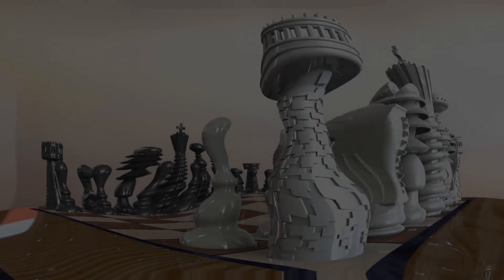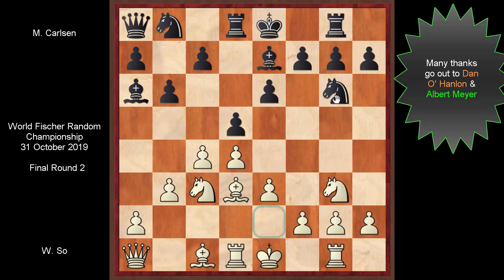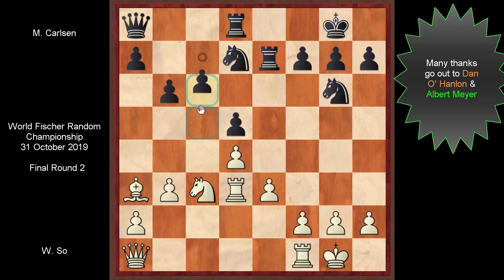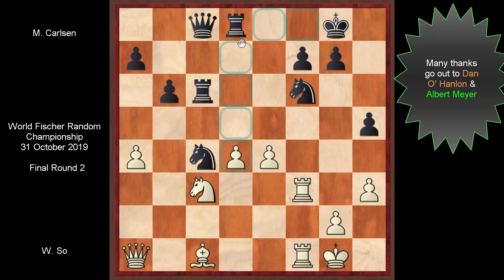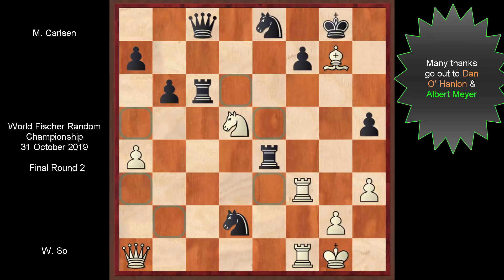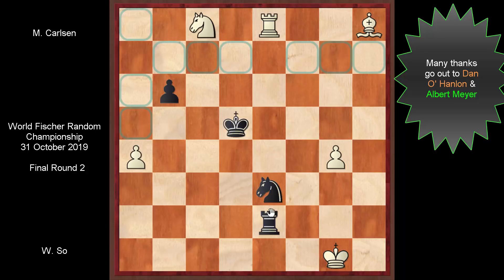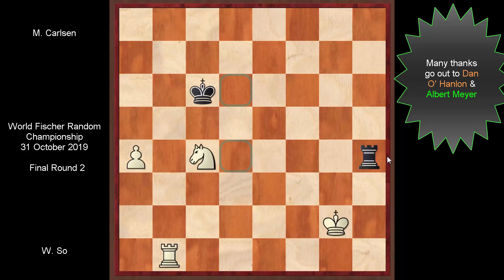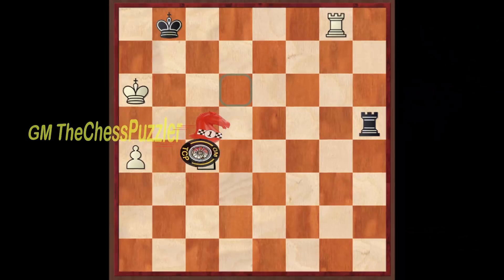Fisher Random Final2:An iNSANE Wesley Attack On Carlsen’s King Sends Shockwaves Down His Spine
If the final game of round 1 was something to go by In this year’s Fischer Random Chess Championship, wait until you see how round 2 developed. Having started an opening on the slow side, this was the calm before the storm. When Wesley Went for an insane attack on Carlsen’s King, he meant business. But with Carlsen being one of the best players the world has ever seen if not the best, was he able to hold aspiring world champion Wesley So at bay?
This is why many chess enthusiasts across the world love Chess 960 and many hope it is here to stay.